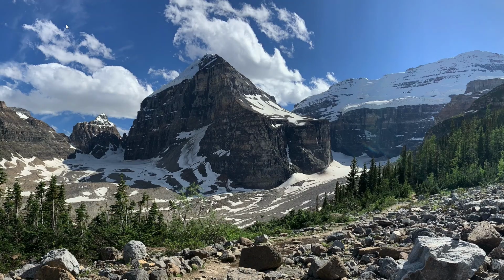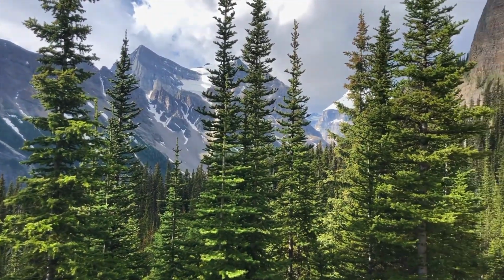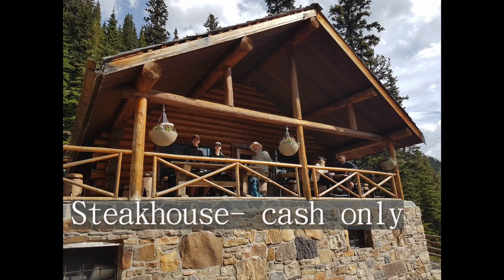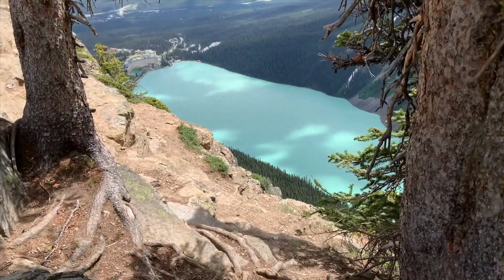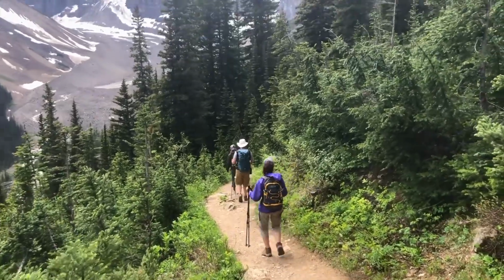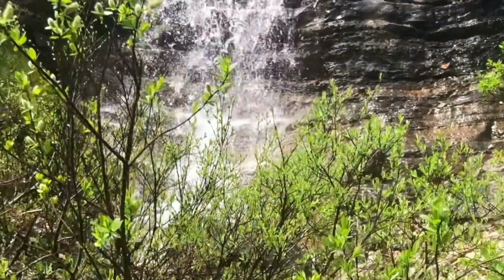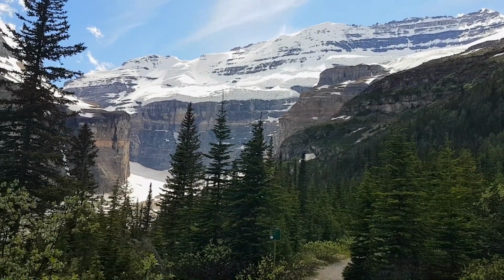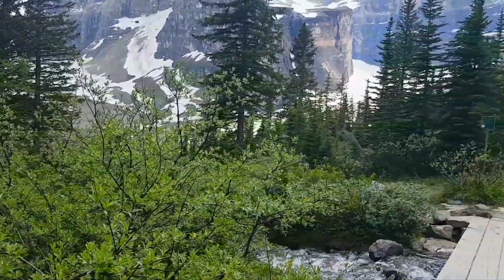Banff Day 3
Banff Day 3 September 2024